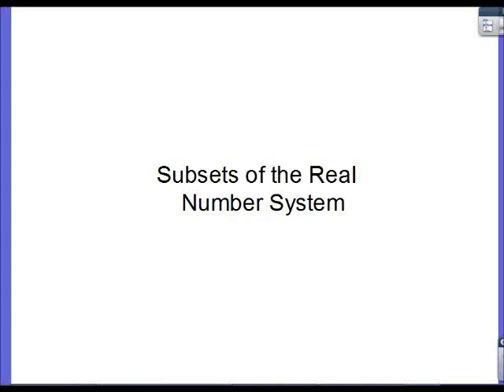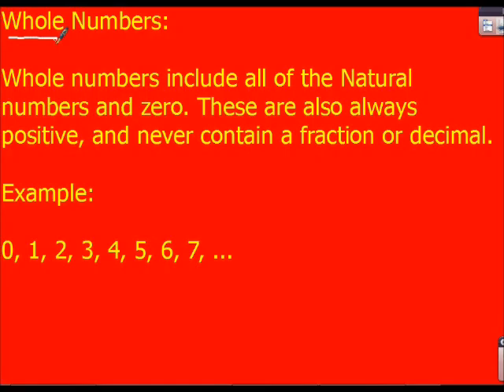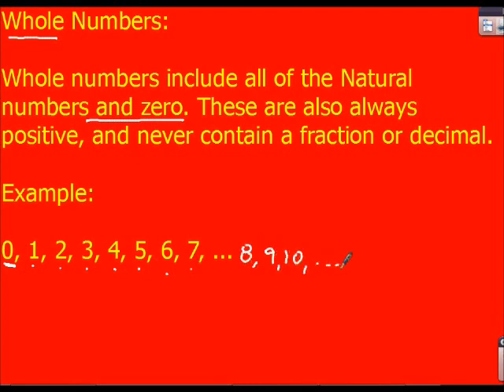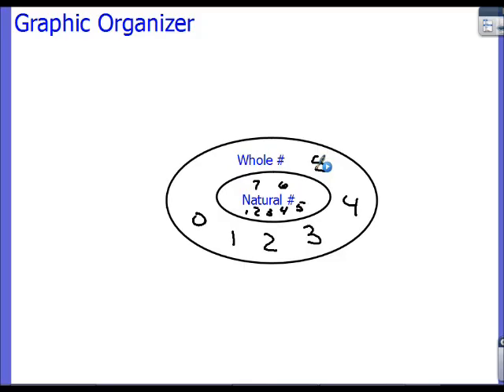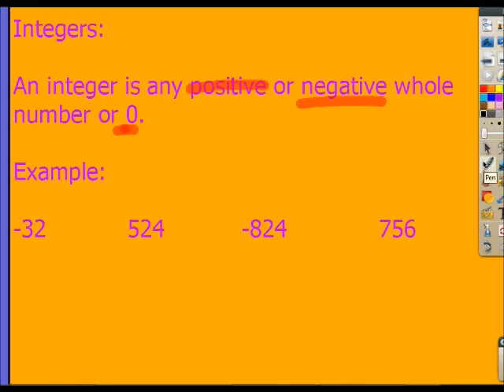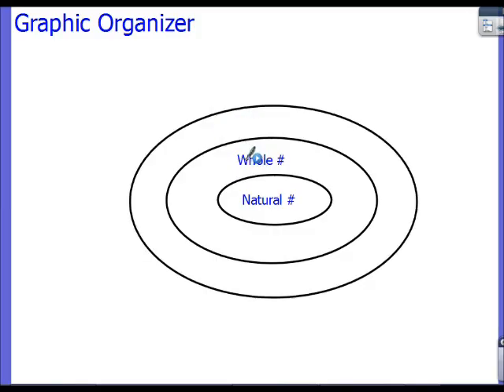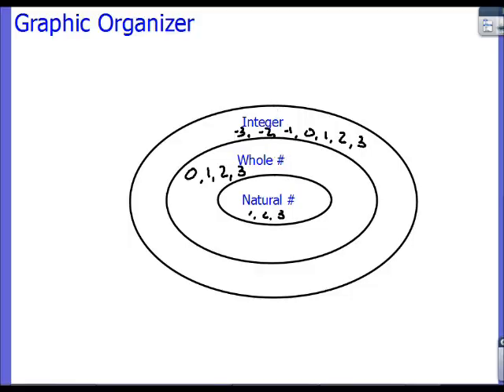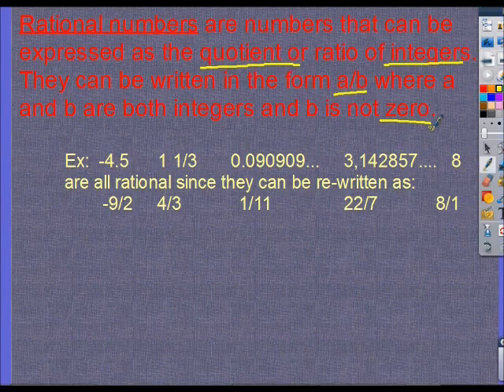Subsets of the Real Number System 1 of 2.wmv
Describes the subsets of the real number system by giving a definition and creating a venn diagram. This is video 1 of 2.